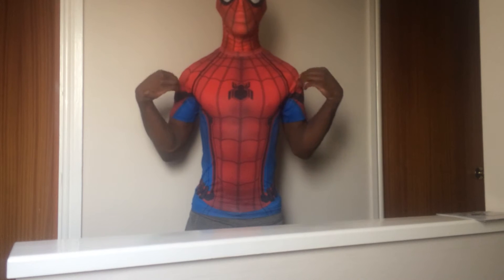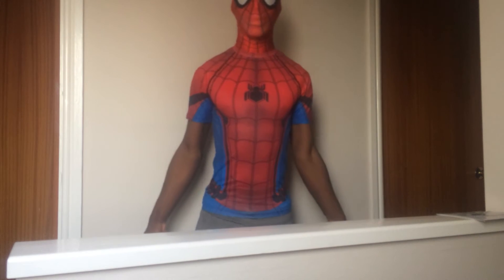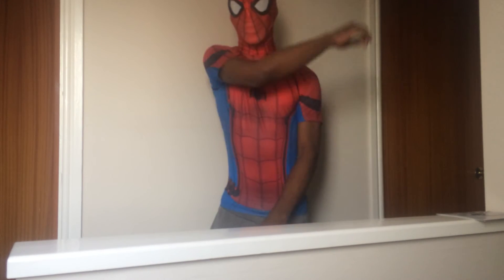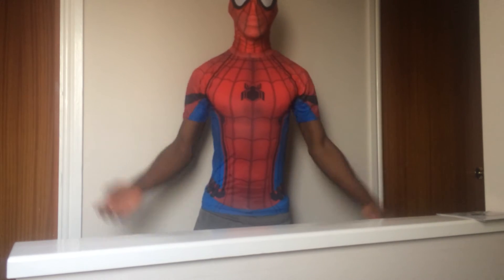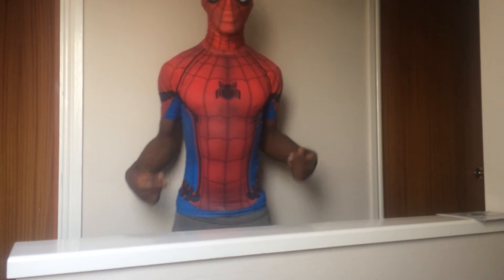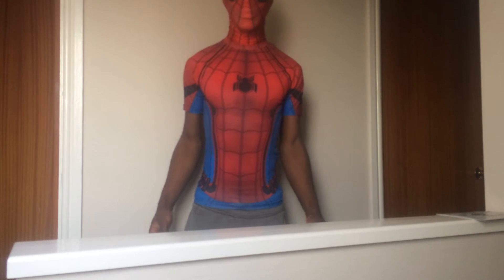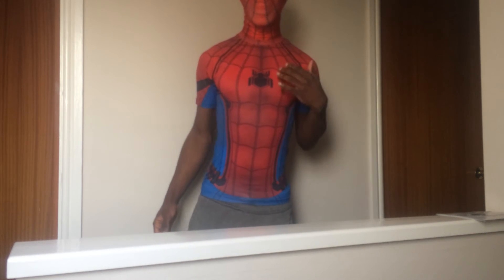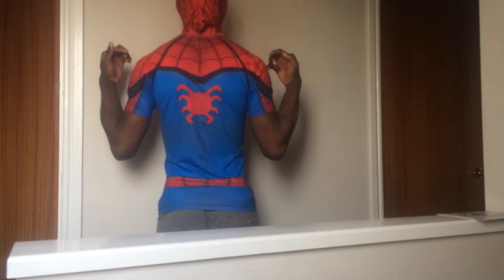Civil War Spider-Man shirt from Noveltyforce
PS sorry about being out of shot in the video.